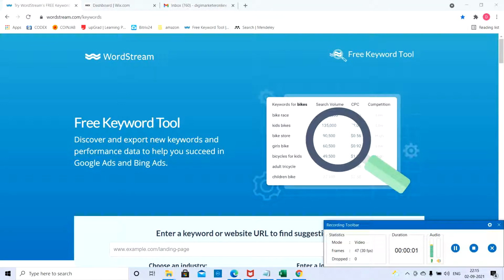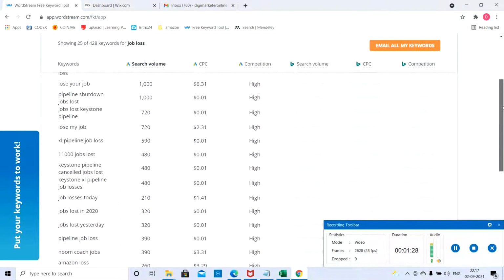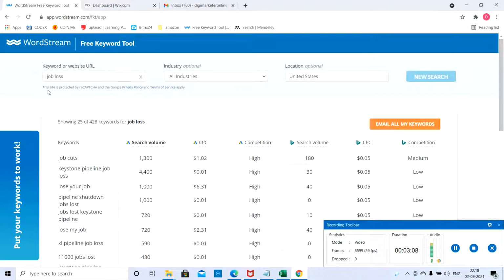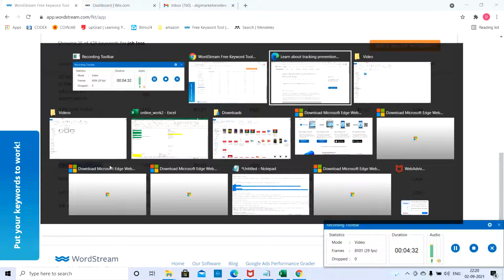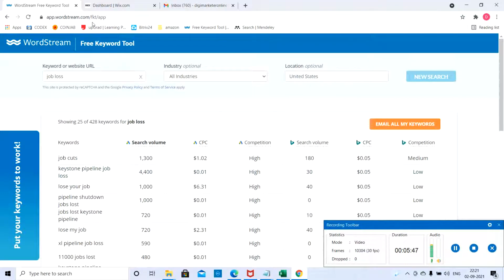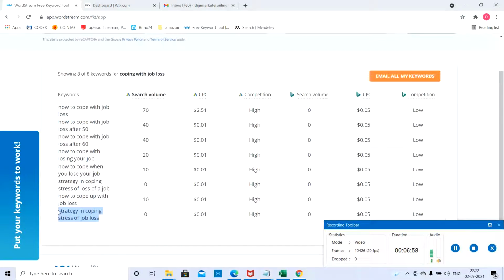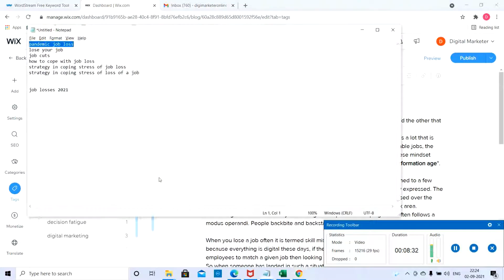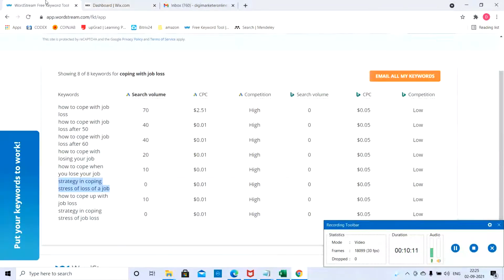👉 “How to Find Keywords Your Audience Is Searching For (Free Tool)”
If you’re creating content but not getting views, the problem is often simple—you’re not using the same keywords your audience is searching for.

In this video, I’ll show you how to find keywords your audience is actively searching for using a free keyword research tool. This is a beginner-friendly method that helps you move from guessing content ideas to creating content based on real search demand.

When you understand what your audience is searching for, you can create content that is easier to discover and more likely to get views—even if you’re starting with no budget.

🔧 What you’ll learn:
How to find keywords your audience is searching for
Free keyword research method for beginners
How to generate content ideas from search data
Simple SEO Toolkit method for content planning

🚀 Perfect for:
Solopreneurs
Beginner content creators
Digital product builders
Anyone struggling with low views